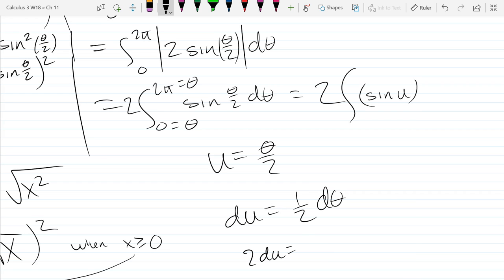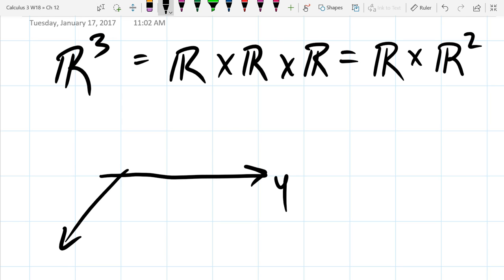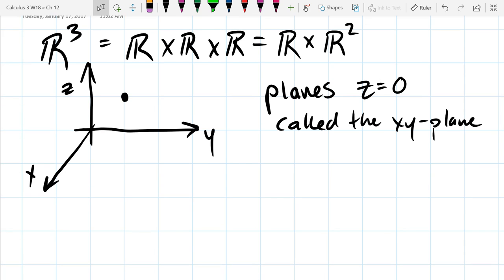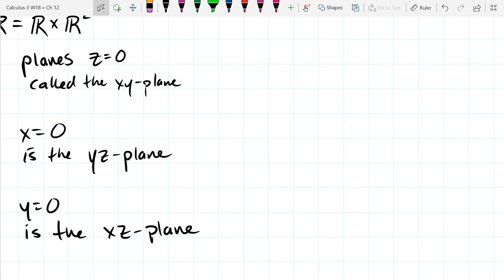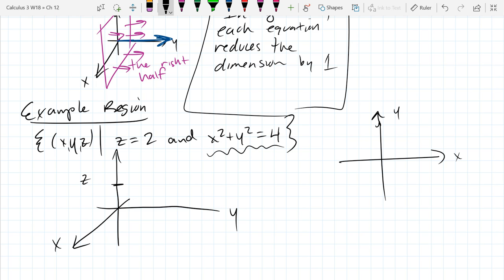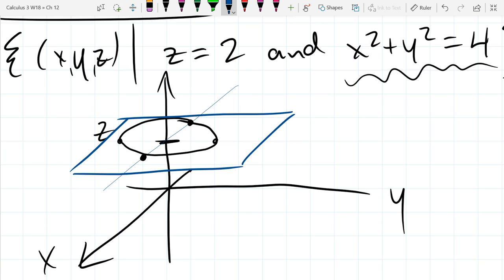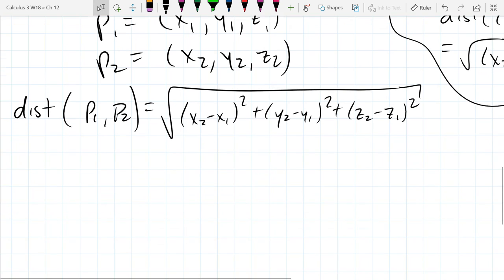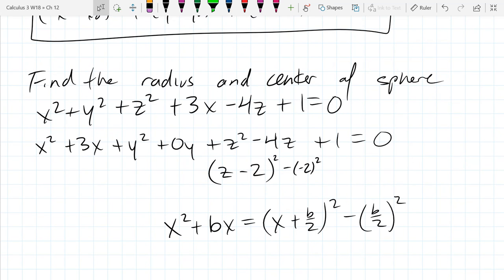Calculus 3 lecture 2018 01 23